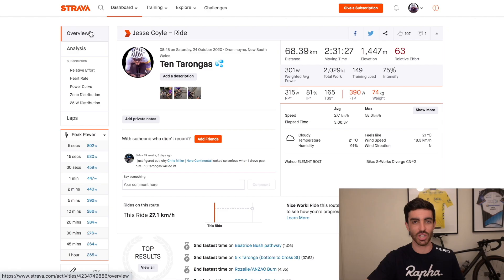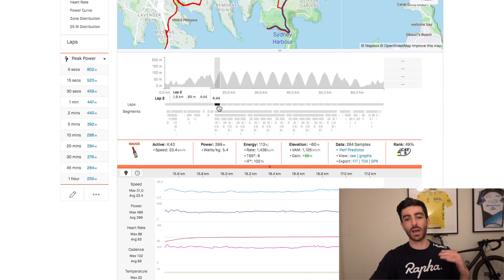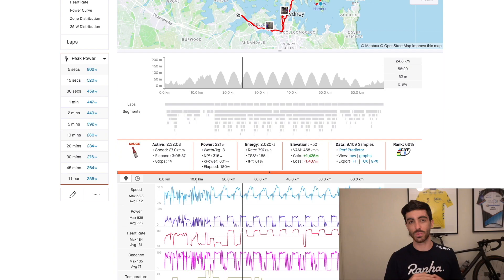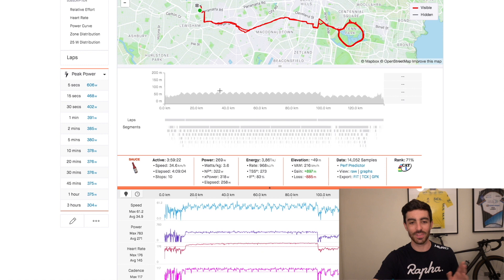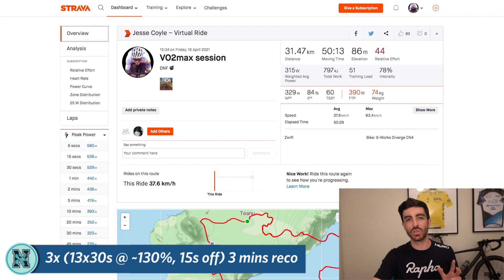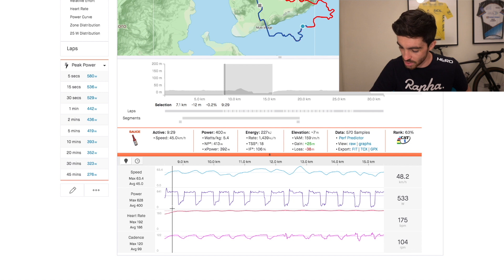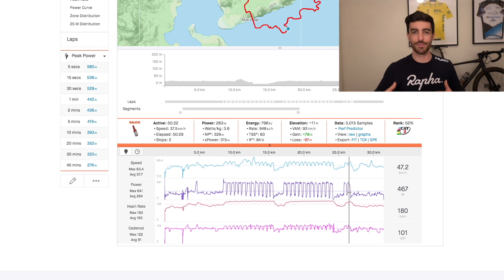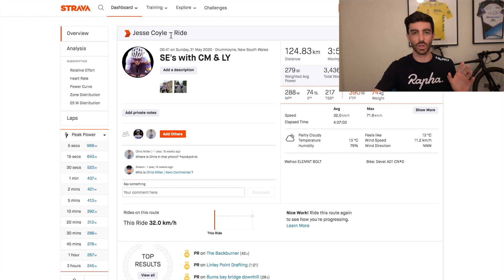The 4 hardest workouts I do to reach PEAK Cycling Fitness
Showing and explaining the 4 hardest workouts I regularly use when training for my biggest target races.

Footage courtesy of Chris Miller, Nero Racing.